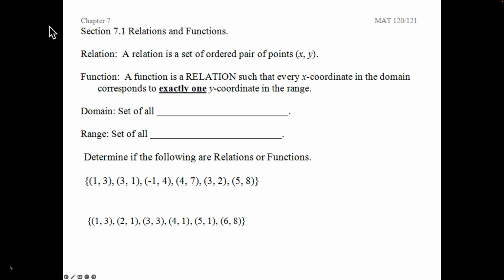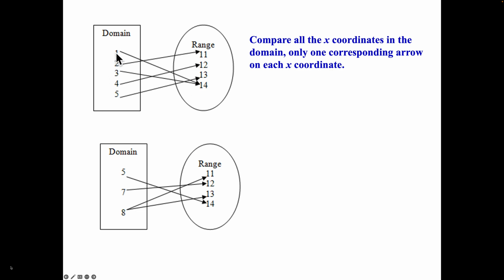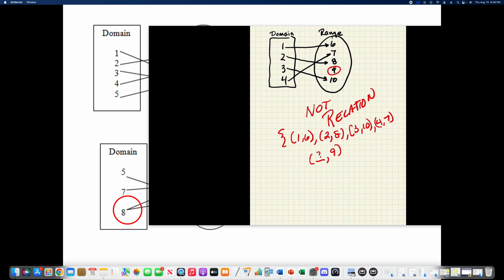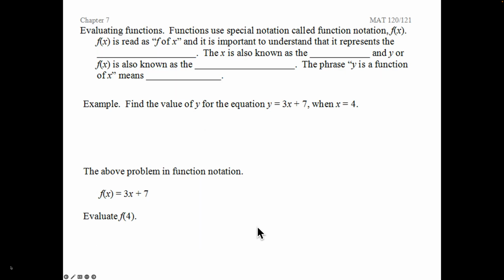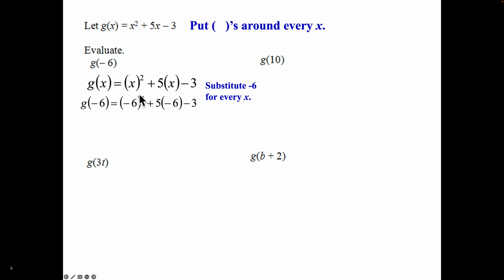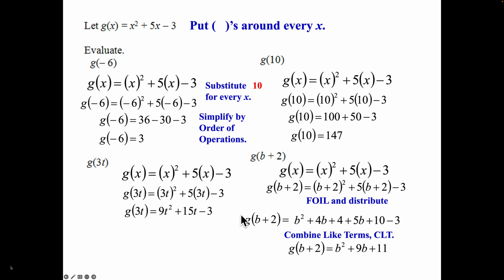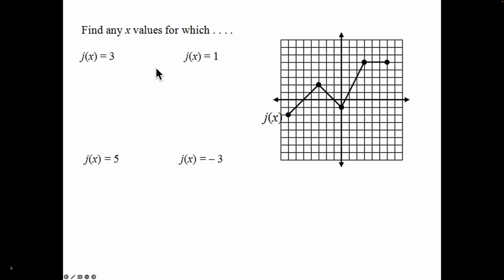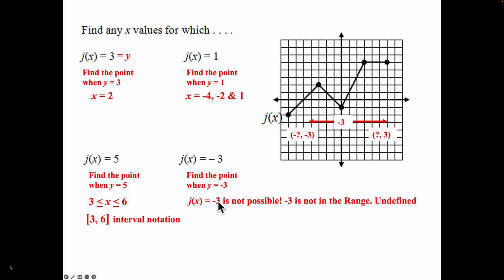MAT121 7 1